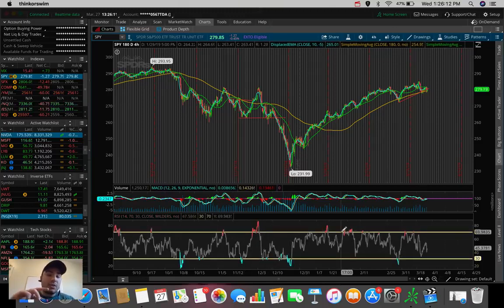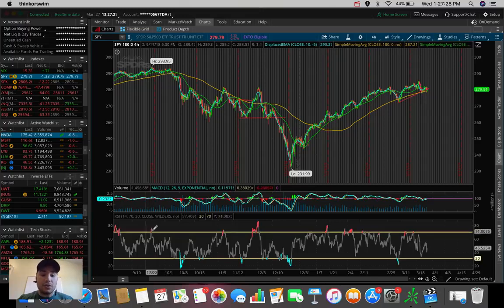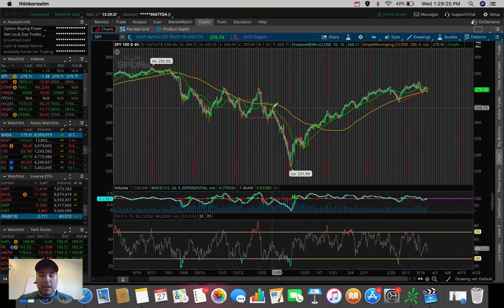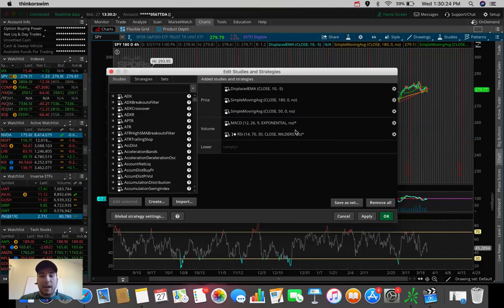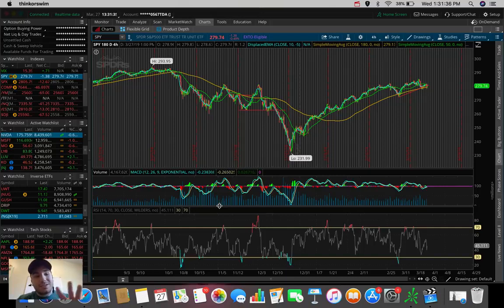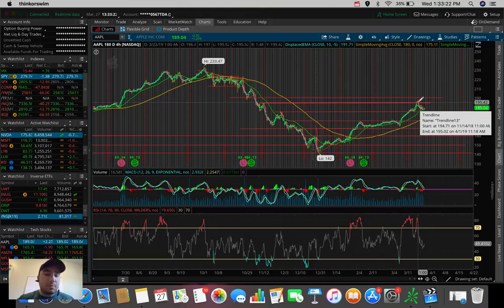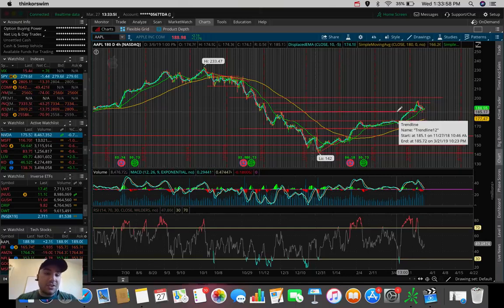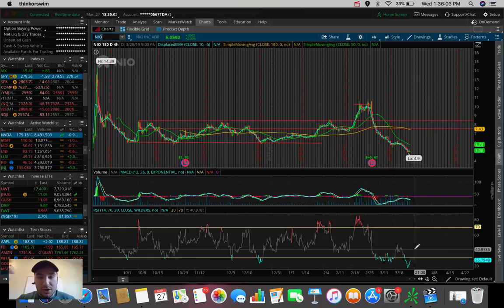How To Use The RSI Indicator on ThinkOrSwim Relative Strength Index